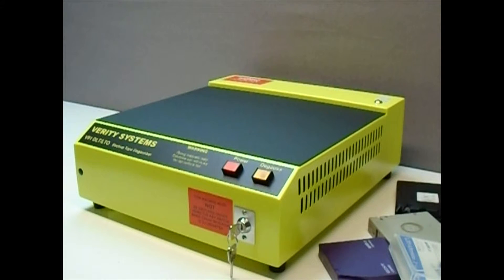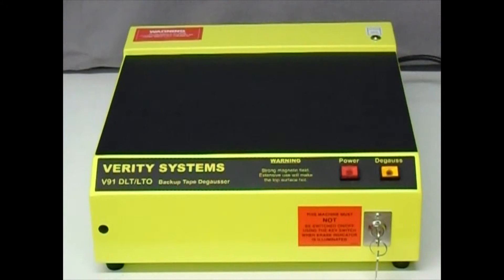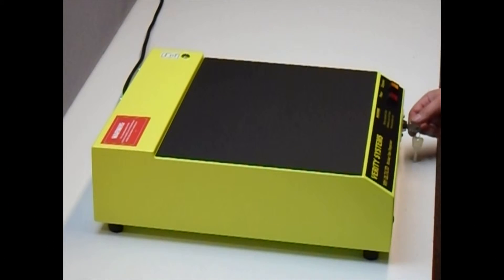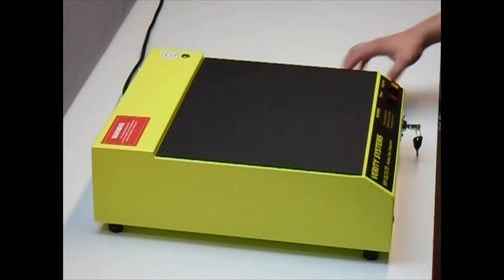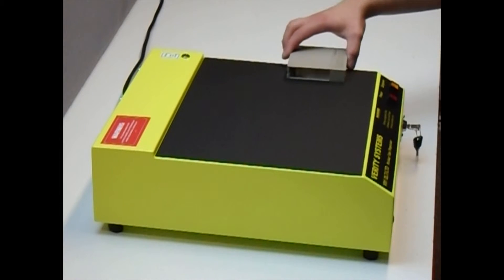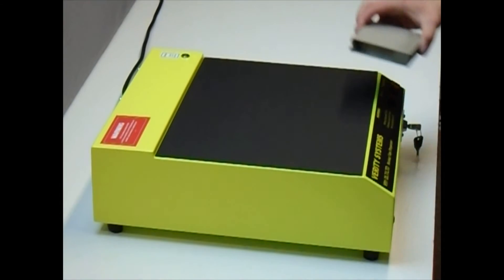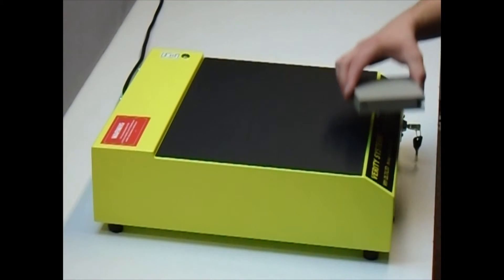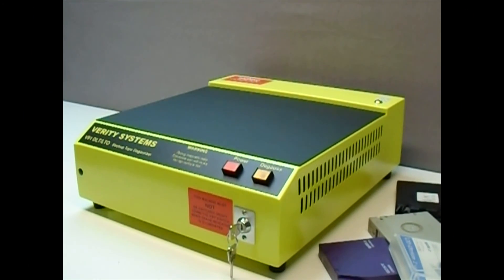Verity Systems V91 DLT/LTO tape degausser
The V91DLT/LTO degausser is a high energy, bulk eraser especially to tackle the erasing of DLT & LTO tapes. Table top design, the V91 DLT/LTO can erase up to 20 tapes per hour.